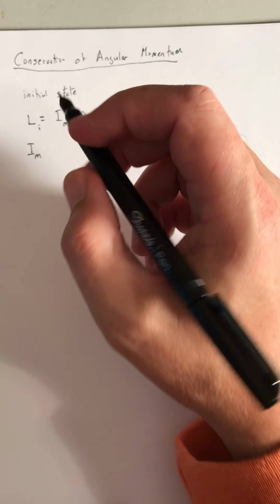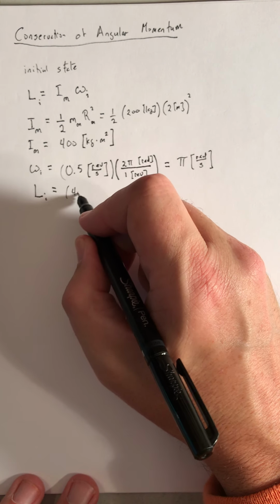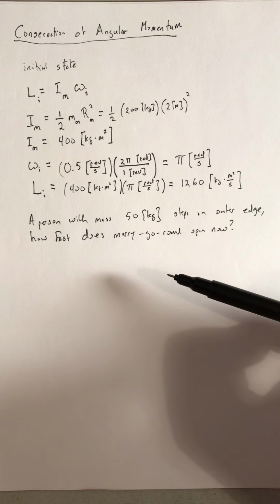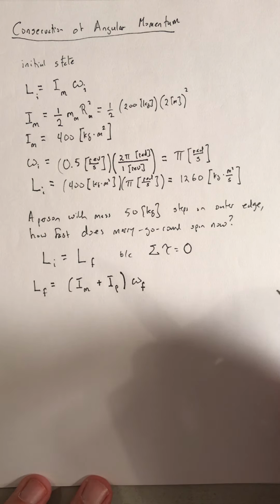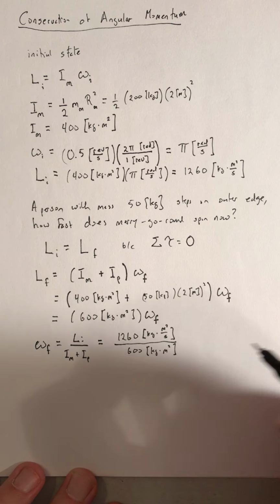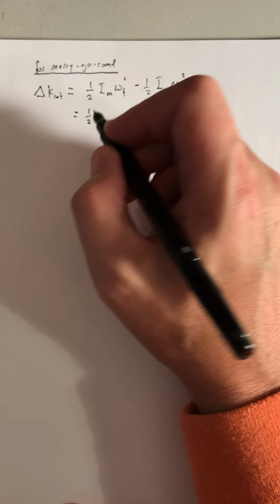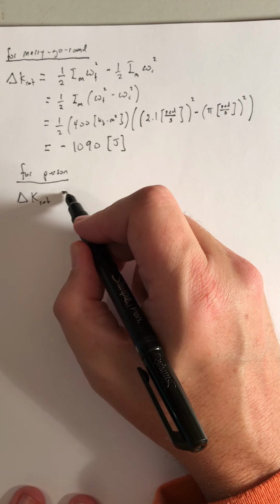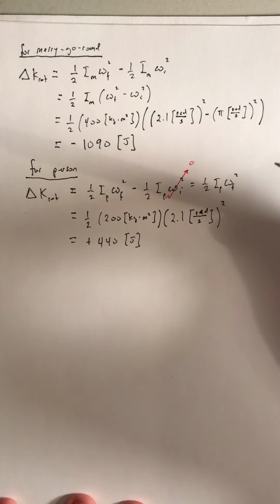Conservation of Angular Momentum Example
Applying the conservation of angular momentum during a perfectly inelastic collision as a person steps onto a rotating merry-go-round.